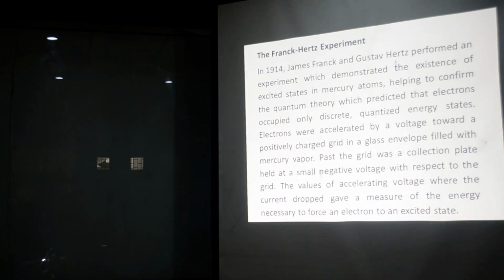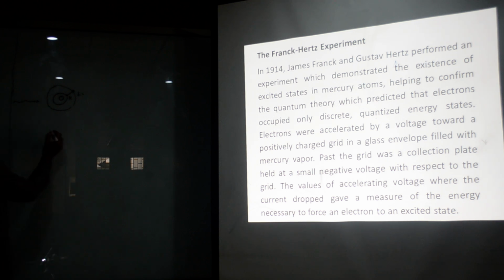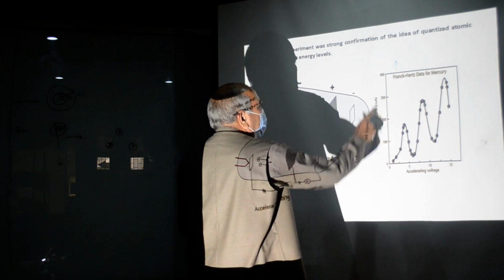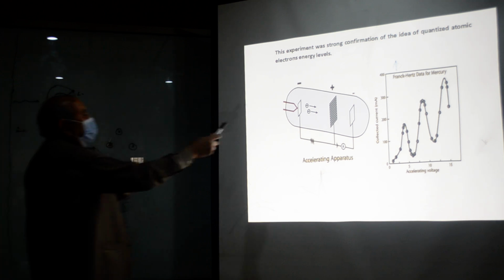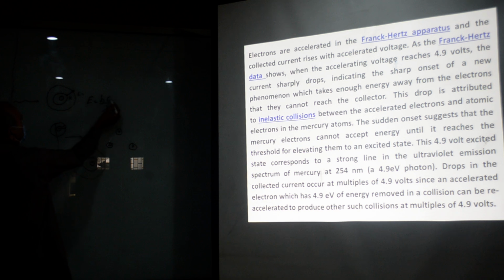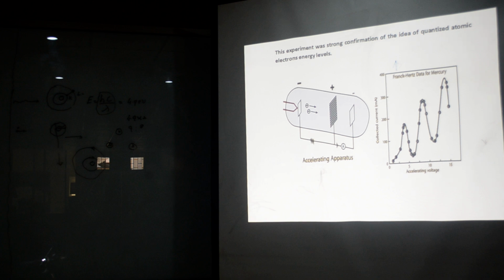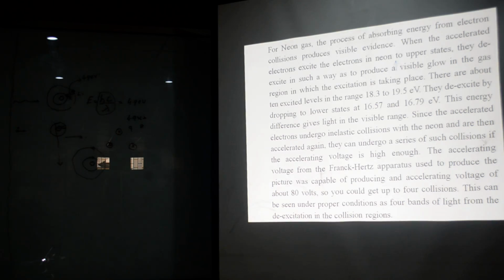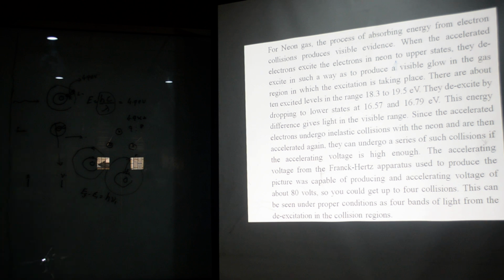The Franck - Hartz Experiment (By Professor Dr. Muhammad Riaz Awan)